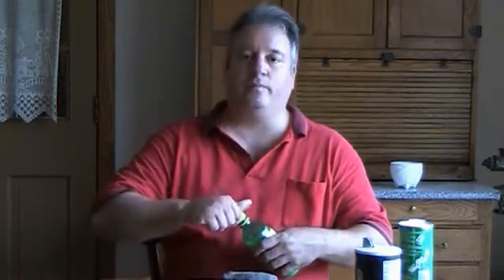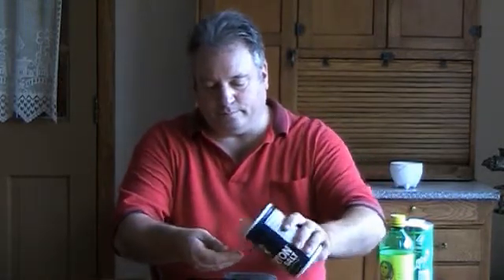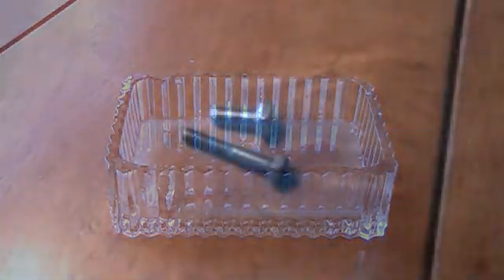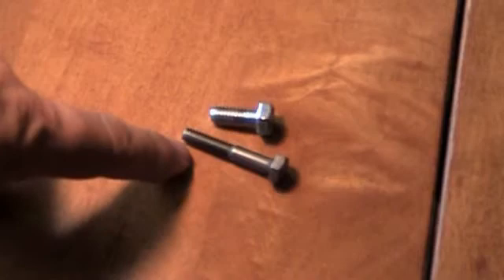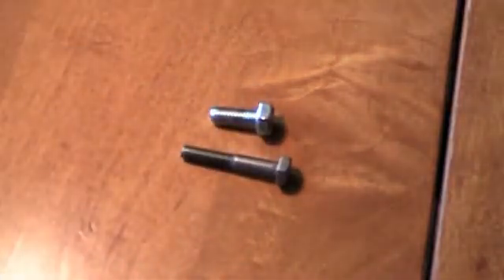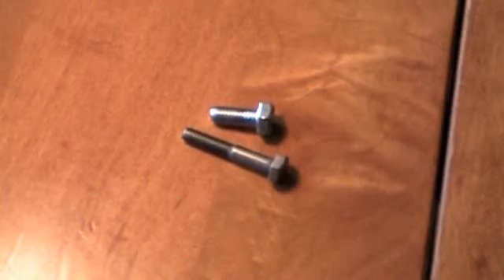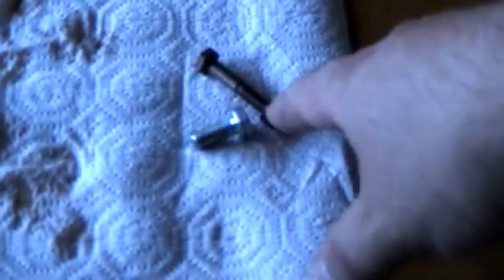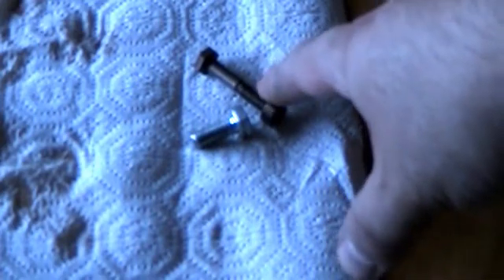How to copper plate a bolt.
This video explains how to copper plate a bolt and explaians why it happens.